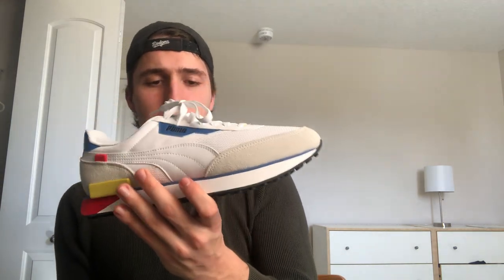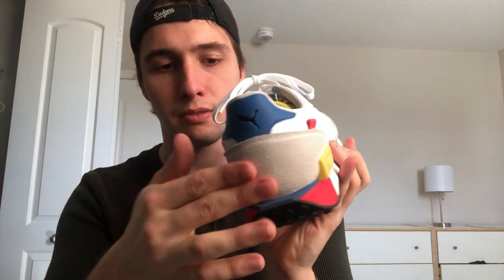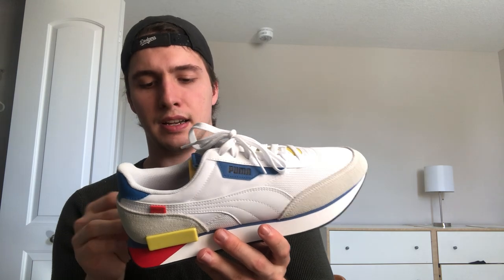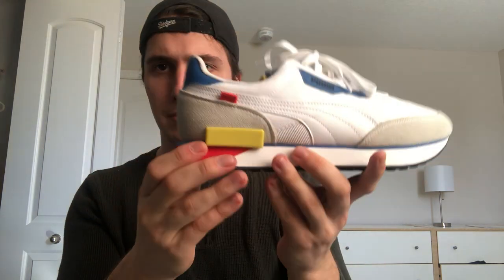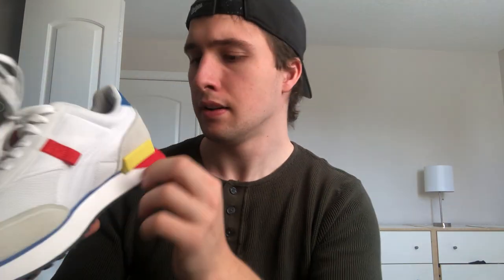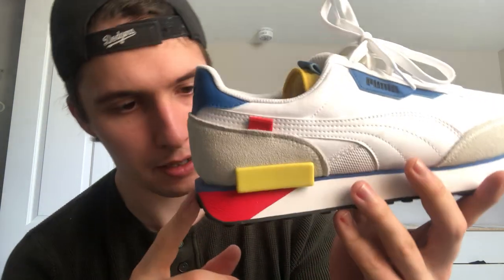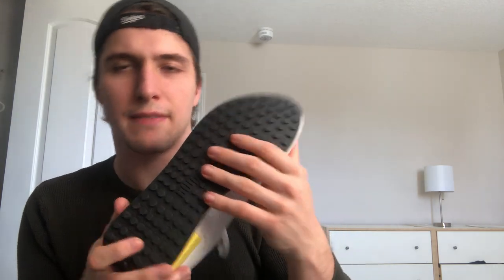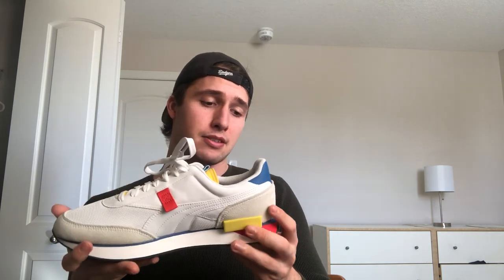Puma Future Rider Neon Play “White Maize” Sneaker Review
Hello Wonderful People , Today I am reviewing the Puma Future Rider Neon play “white Maize”  I hope to be posting more shoe content in the upcoming future .

I’m also releasing a website for my sneakers to be available to may want them , launch date tbd.

Sneaker Tikok: DripDropzs
Instagram ( Personal): Wes Dobbin
Sneaker IG: DripDropzs
Music IG : DripDropzsBeat
Triller : DripDropzs